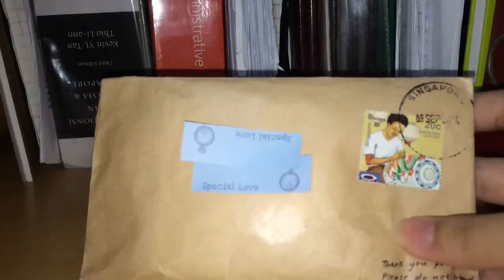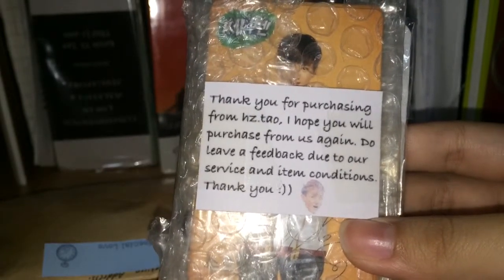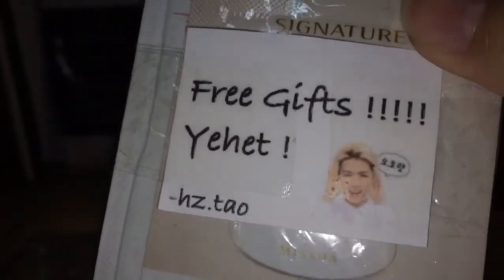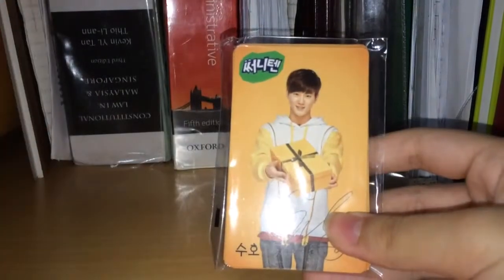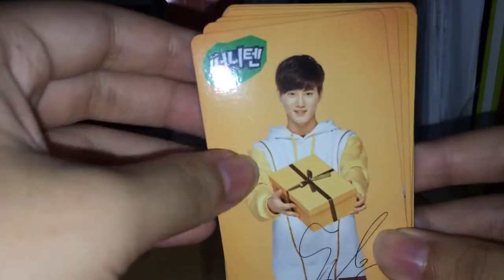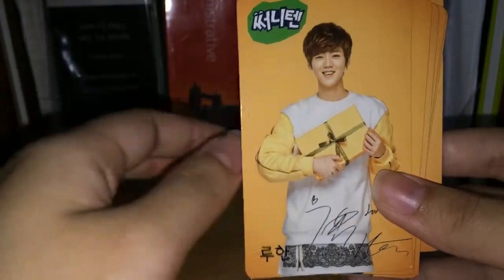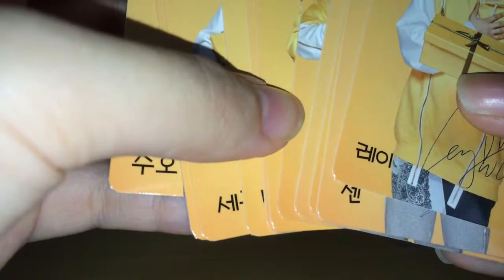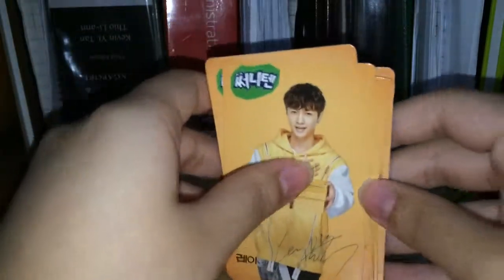Unboxing Ver C sunny 10 photocard Set